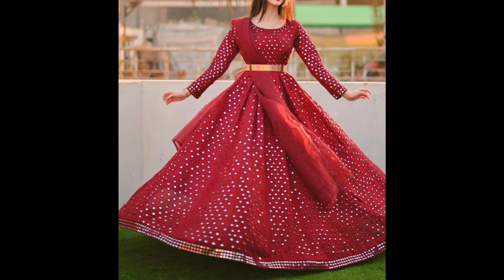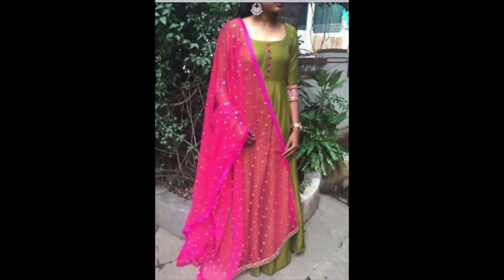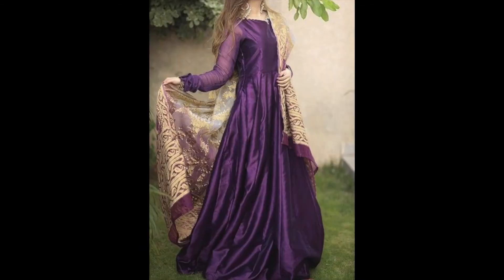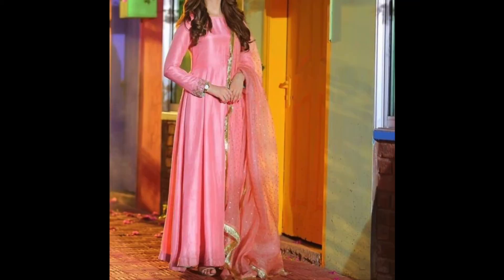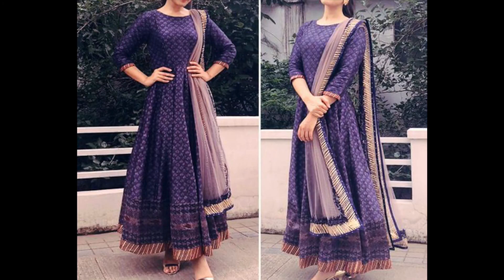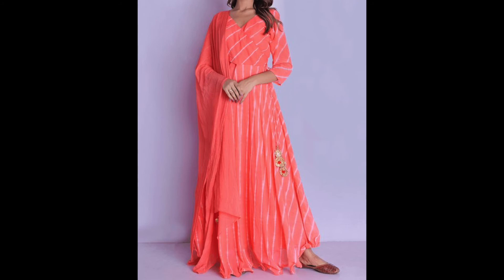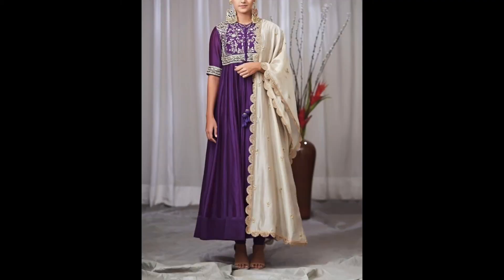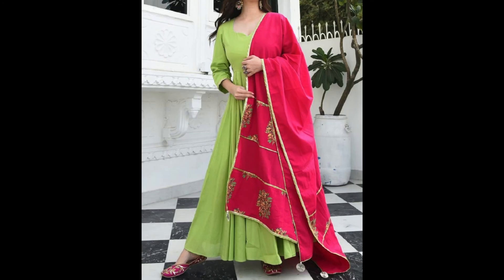Gown With Dupatta Style | Plain Long Gown With Dupatta | Long Anarkali Gown With Dupatta,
gown with dupatta style,
long gown with dupatta,
plain long gown with dupatta,
long anarkali gown with dupatta,
latest gown with dupatta